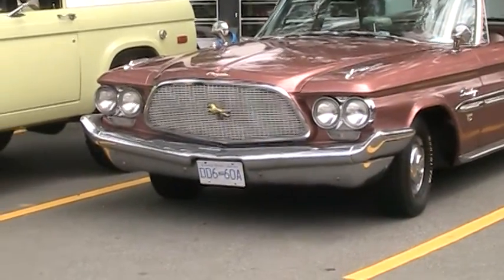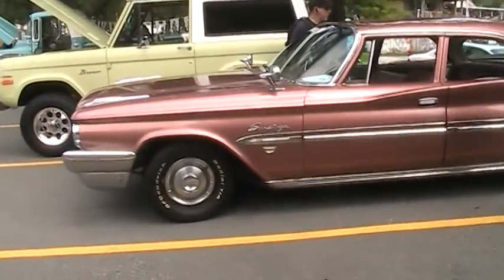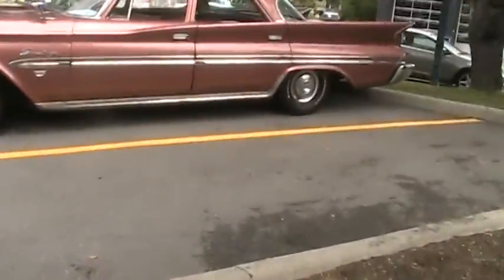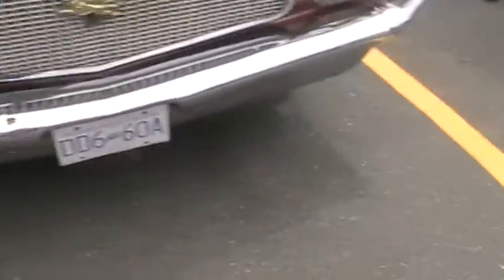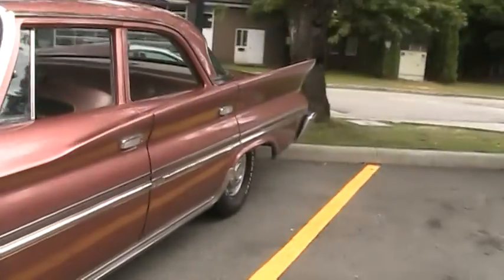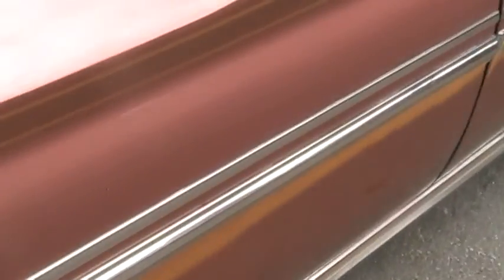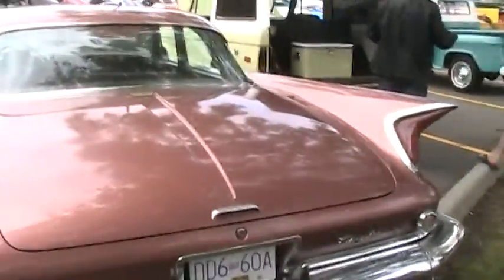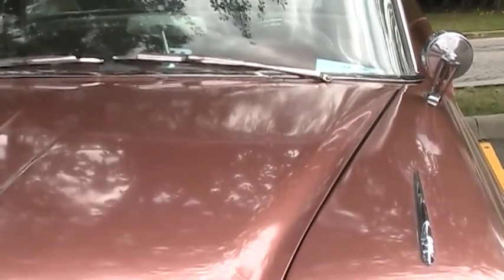Saratoga on my mind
I've never seen a rose car before, and this one, with its great graceful jets, was very beautiful. Even its name, the Chrysler Saratoga, was poetic. I could not help but wonder how these soaring birds ended up in such awful boxy shape in the '70s.